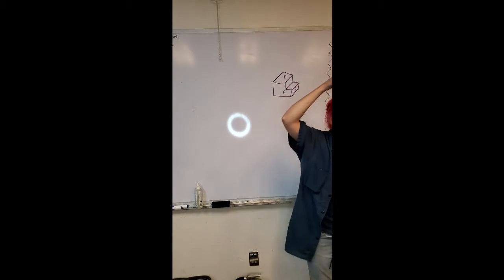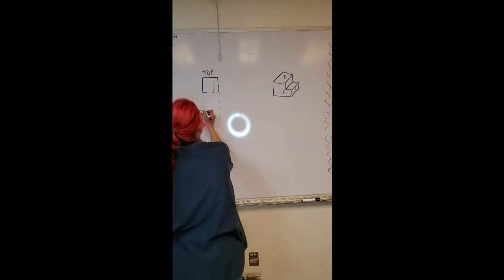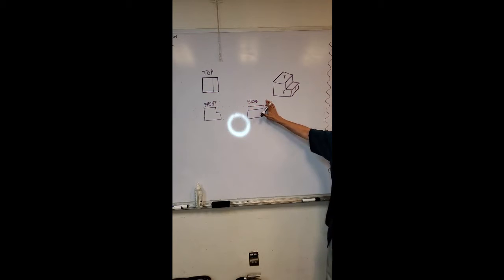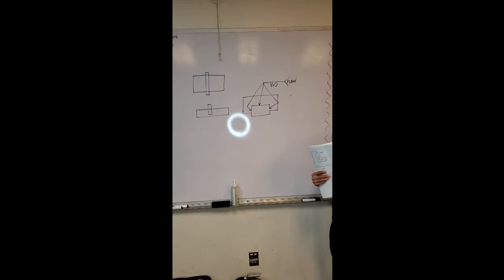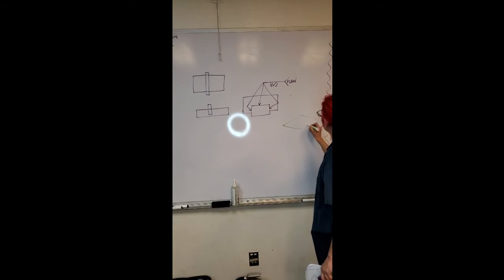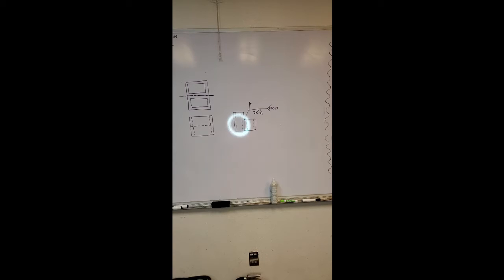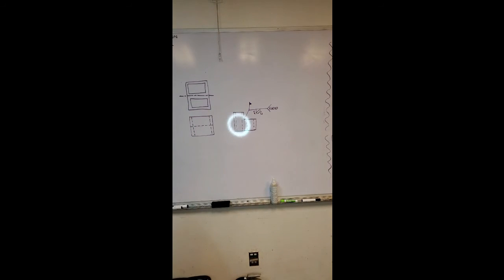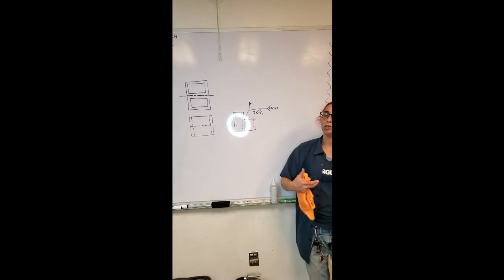Friday Night Live Part 3 9-10-21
UNDERSTAND THE SCIENCE OF WELDING!
Friday Night Live with Miss D. Discussing Blueprint reading, orthographic views, and pictorial views.
Weld The World!

SUPPORT WELDING EDUCATION
Weld The World!

UNDERSTAND THE SCIENE OF WELDING!
Welding lectures including SMAW, GTAW, FCAW, GMAW, blueprint reading and everything in between to learn the why behind welding.
Be a better welder by understanding the why behind welding!

SUPPORT WELDING EDUCATION!!!
We have many ways you can support us:
*Donate any old Audio, video, microphone, stand, mount, or camcorder equipment. We are in great need!

I know many of us don't have a lot of extra bread to spend.
In order to bring better content and make every Friday Night Live. Actually LIVE
HELP US GET THERE!!!